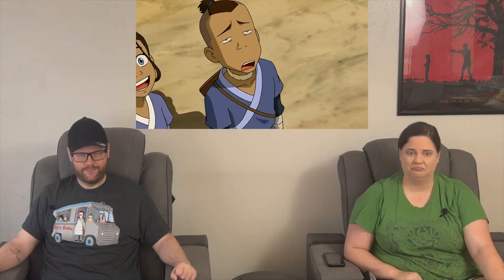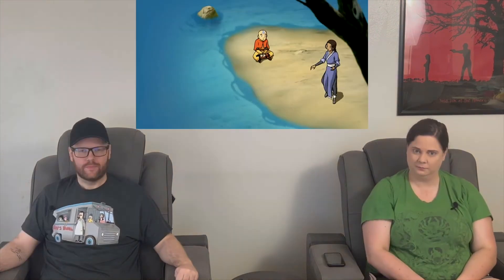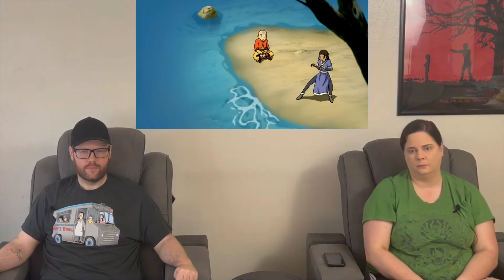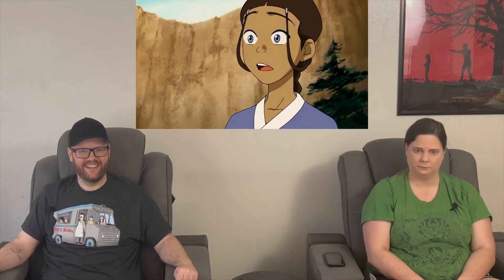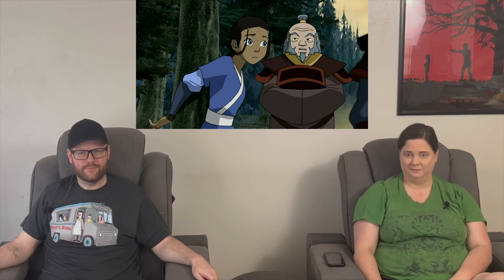Avatar The Last Air Bender Reaction - 1x9 The Waterbending Scroll - First Time Watching - Review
Hello everyone! Welcome back to Avatar Tuesday!  I (Caleb) have seen this show before and I absolutely love it. (Hannah) has not seen it yet so this will be her first time watching through this series. Please check out the previous episodes that we have reacted to already if you haven't yet. We will be posting a new reaction every Tuesday. No spoilers beyond this episode please.

Now onto Book 1 Water: The Waterbending scroll  (Episode 9, 1x9, S1E9, 109)